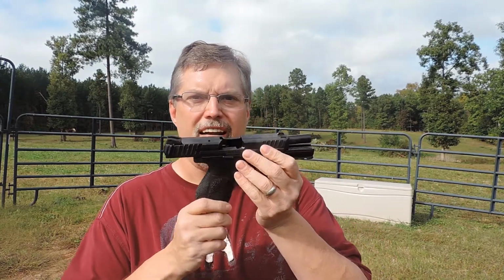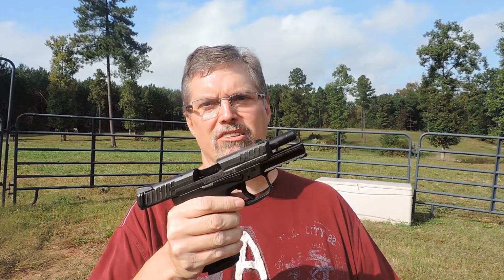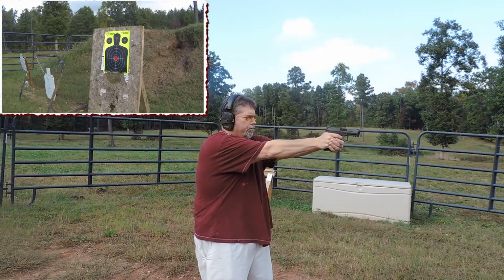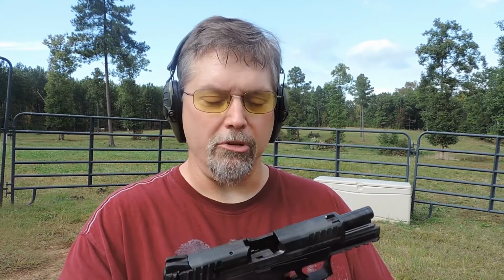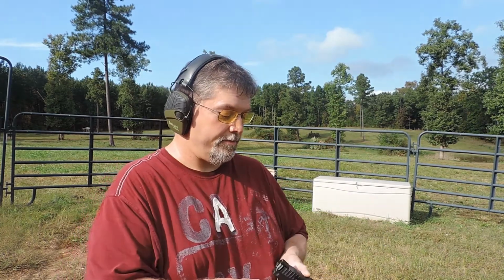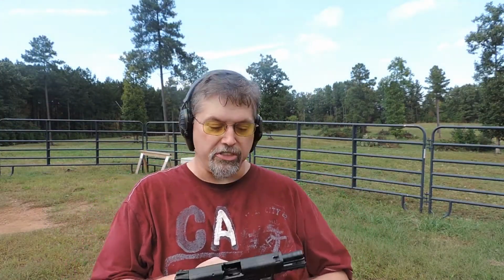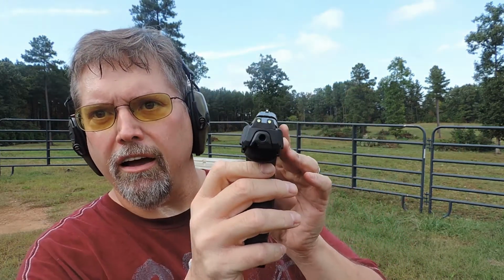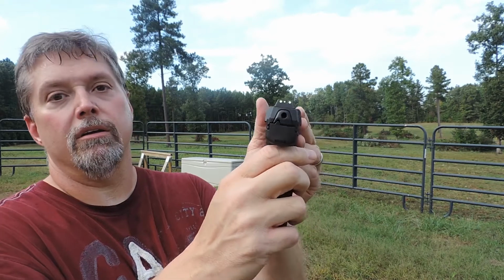HK VP9 Adoption Part 1